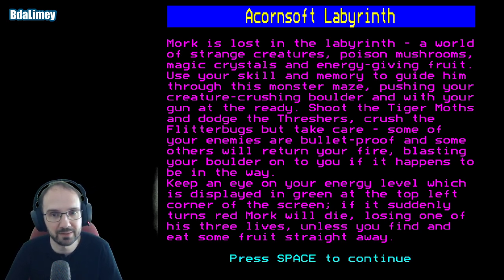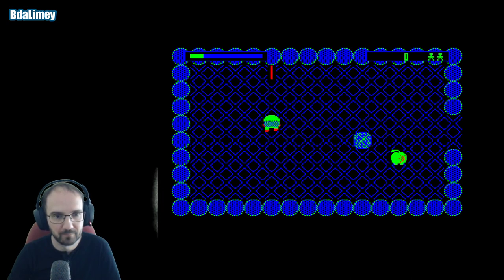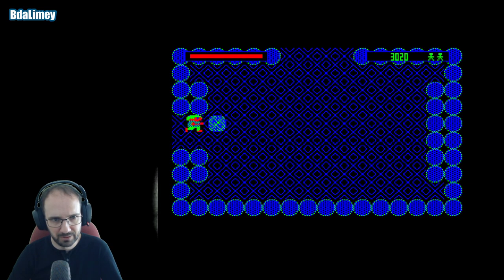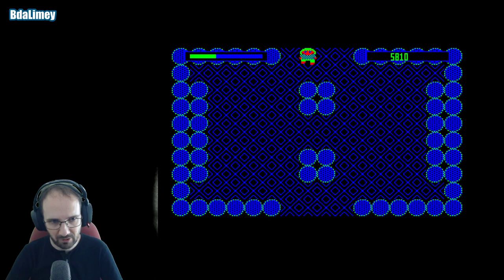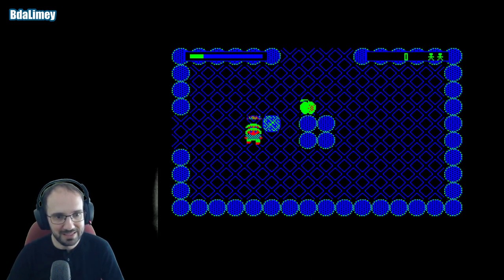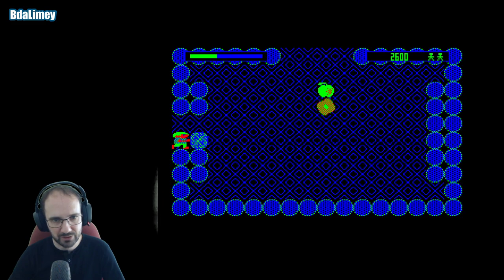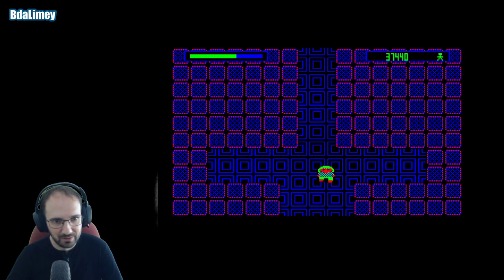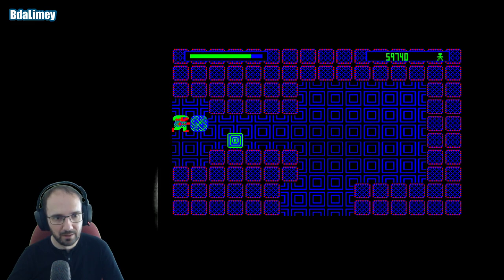Labyrinth for the BBC Micro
Apologies for white area in my webcam, due to my green screen getting too much light on one side as the sunlight coming into my office changed.